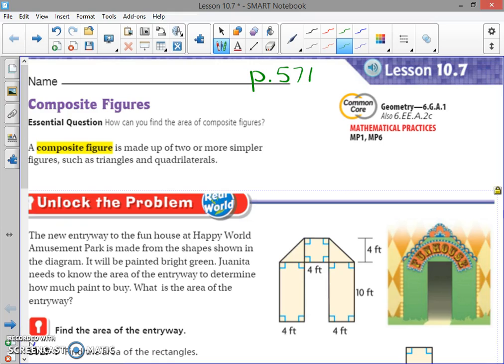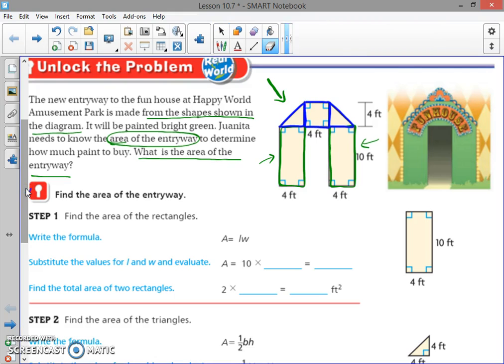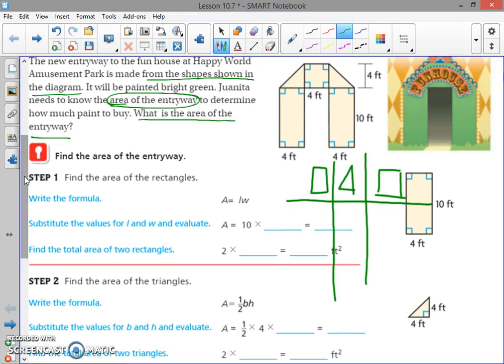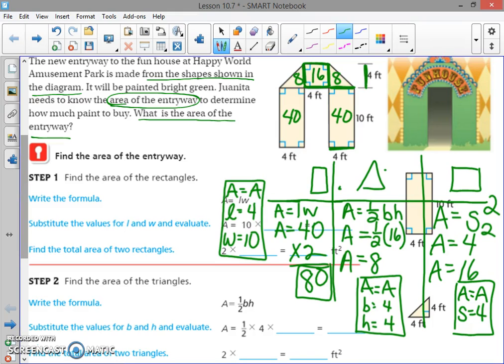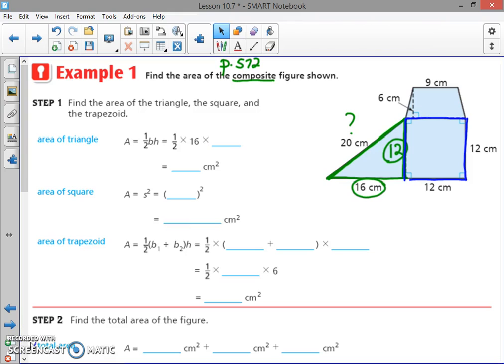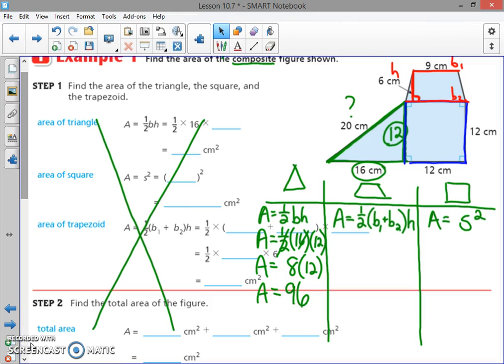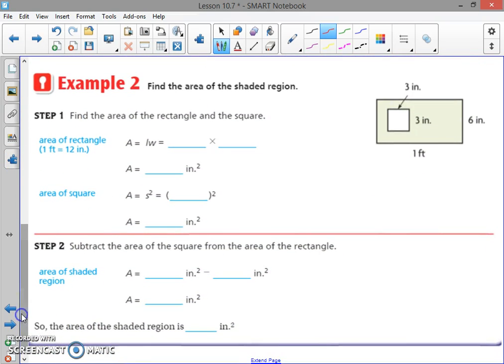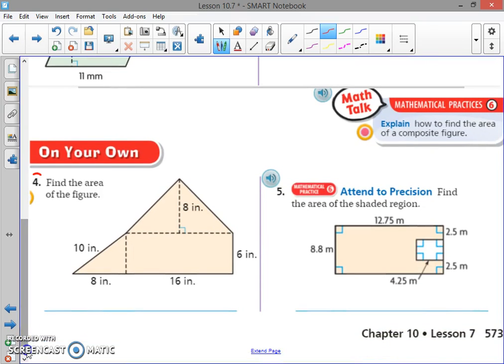Lesson 10 7 4